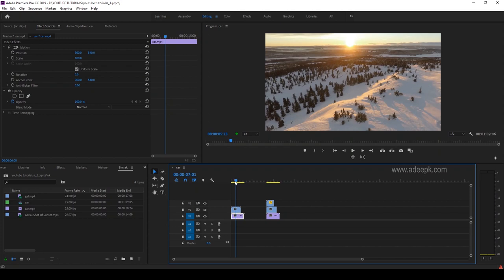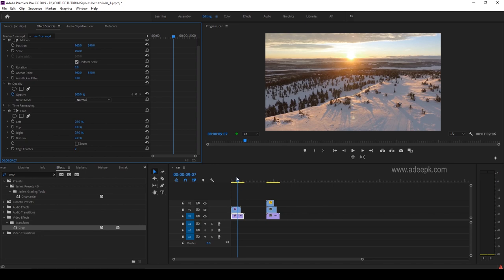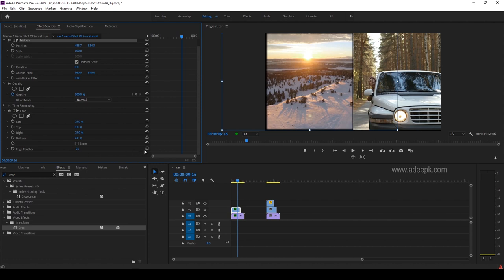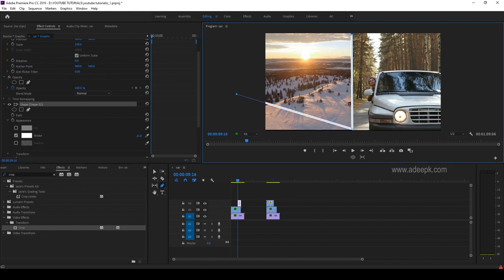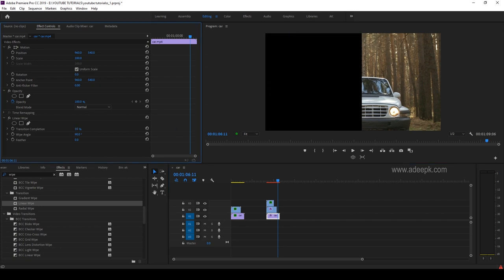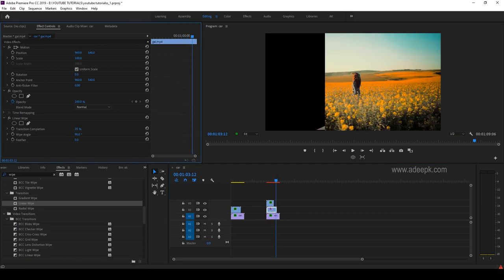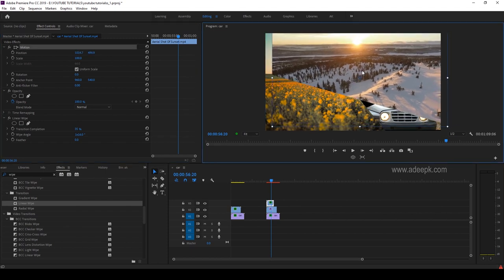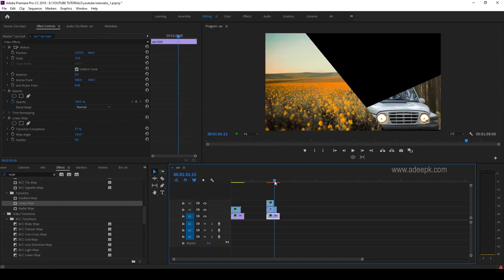How to create Split Screen Side by Side Video Effect | Adobe Premiere Pro Tutorial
In this Adobe Premiere Pro CC Tutorial, I will demonstrate how to create a split screen side by side video effect sequence. This is a great way to break up your video frame to include multiple pieces of footage.

RECOMMENDED GEAR

Lenovo Y740
Apple Macbook Pro

ADDITIONAL ACCESSORIES

Sandisk SSD
NAS Drive
Razer Gaming Mouse
Corsair Keyboard
Wacom Tablet